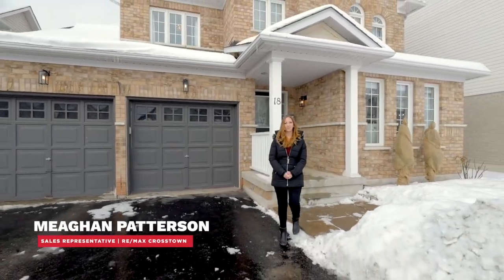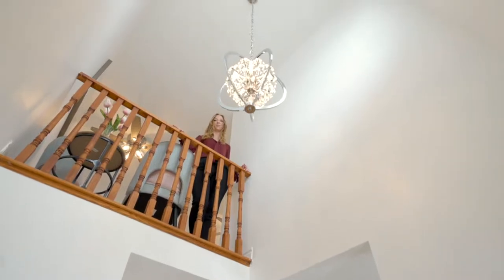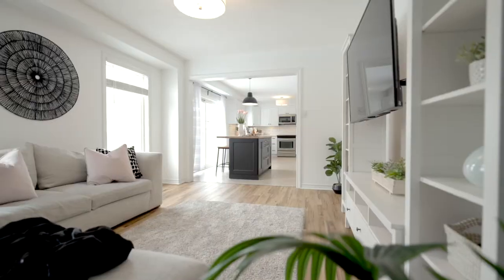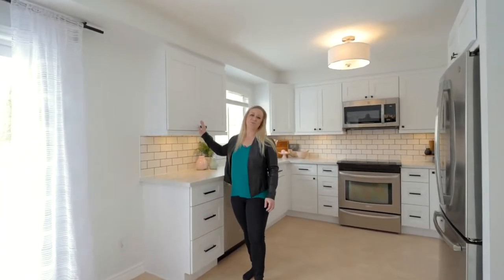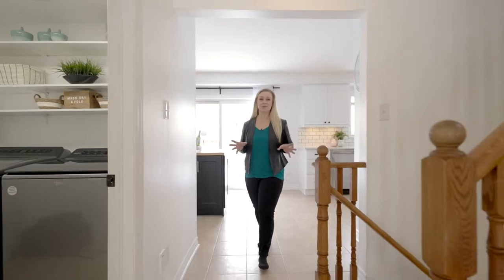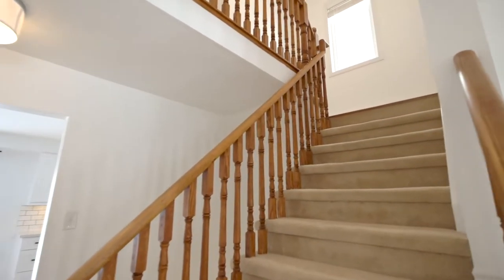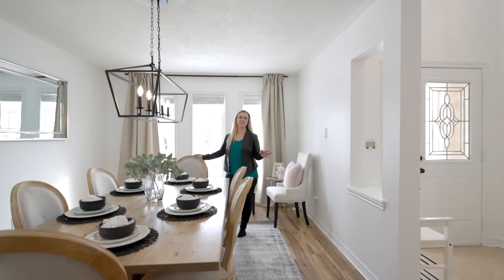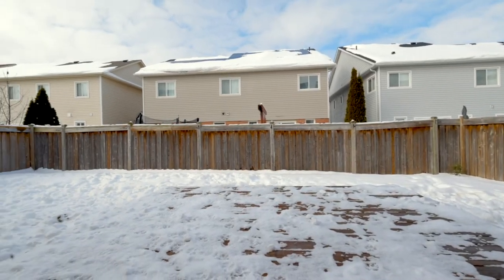18 Maple Crown Terrace, Barrie ON - Showcase Video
📍𝟏𝟖 𝐌𝐚𝐩𝐥𝐞 𝐂𝐫𝐨𝐰𝐧 𝐓𝐞𝐫𝐫𝐚𝐜𝐞
💲𝟗𝟗𝟗,𝟗𝟎𝟎
🛏 𝟑 𝐁𝐞𝐝
🛁 𝟑 𝐁𝐚𝐭𝐡
𝐀𝐩𝐩𝐫𝐨𝐱. 𝟏𝟗𝟕𝟎 𝐬𝐪𝐟𝐭

This amazing 3 bedroom 2 storey home is located in a desirable neighborhood in Barrie's south end. Just minutes away from the South Barrie Go Station, local parks and rec centers, shopping, schools, skiing, and minutes to Friday Harbour for some weekend fun!! ☀️🌊

Stepping inside you'll find LOTS of natural light to illuminate every corner of this spacious home. The kitchen features beautiful quartz counters and butcher block island, under cabinet lighting, high-quality wood cabinetry with pots and pan drawers, and brand new lighting and flooring throughout. Additionally, there is an upgraded powder room on the main level with quartz vanity, new light, mirror, tile flooring, and new toilets in all bathrooms, huge primary bedroom with a 4Pc Ensuite featuring oversized soaker tub, main level laundry, good-sized bedrooms, and an unfinished basement with great potential to create your own personal design for this space and includes a rough-in bathroom and sump pump installed in 2018.

Outside you'll find a fully fenced backyard with a deck - great for entertaining, no sidewalk on your double Wide Driveway, topped off with a double garage and parking for 6, Excellent for a growing Family

**𝐀 𝐃𝐞𝐟 𝐌𝐮𝐬𝐭 𝐒𝐞𝐞 -𝐌𝐚𝐤𝐞 𝐢𝐭 𝐲𝐨𝐮𝐫 𝐡𝐨𝐦𝐞 𝐭𝐨𝐝𝐚𝐲**

Additional Features
✔️ New Luxury Vinyl Planks
✔️ New Lighting & Flooring Throughout
✔️ Freshly painted
➡️ Check out mls with # or check out Joneshomes.ca for more info!